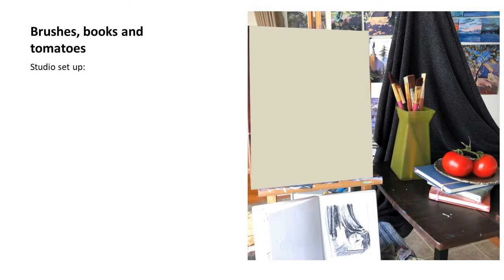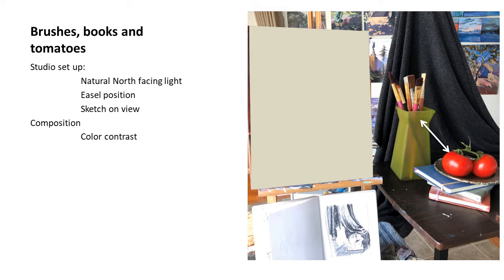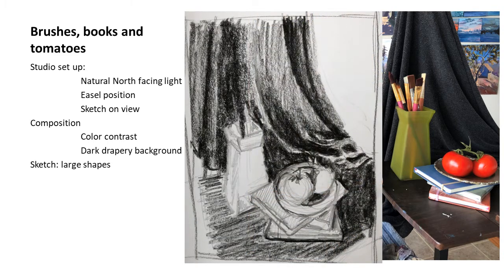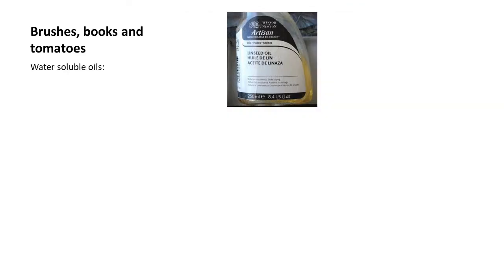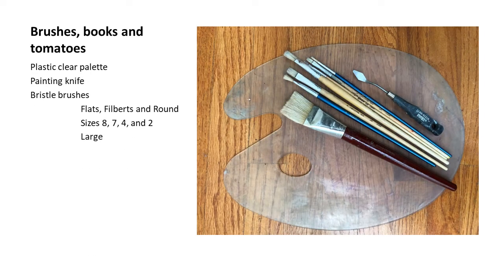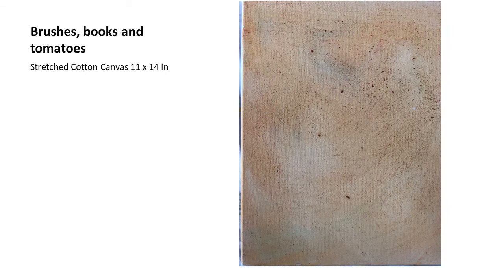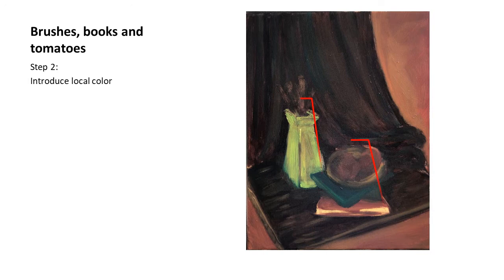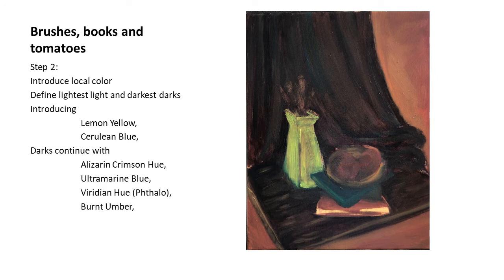Brushes, Books and tomatoes oil painting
Still Life Oil Painting by Loli: photo progression and explanation  of the process of creating a still life.  Follow me and try your own creation: it is fun!  I provide the information on the materials I used and explain the general steps: the painting was done in 4 days (2 consecutive weekends).  I had to finish before the tomatoes rotted!
Water soluble oils: LUKAS Berlin 20ml set
Bristle Brushes of several sizes; flats mainly
WInsor Newton ARTISAN Linseed oil
Cotton Canvas 11x14